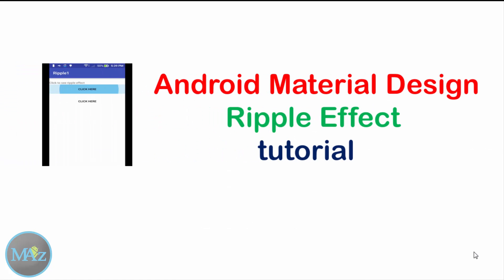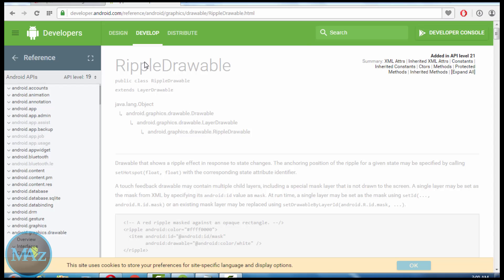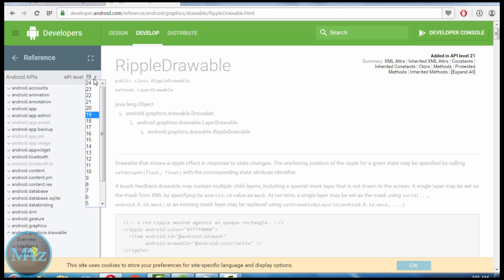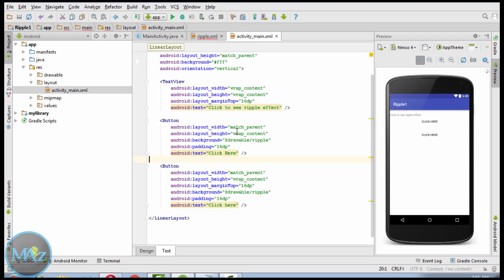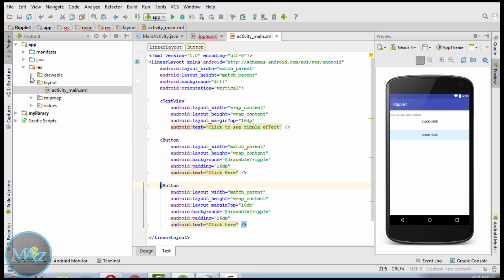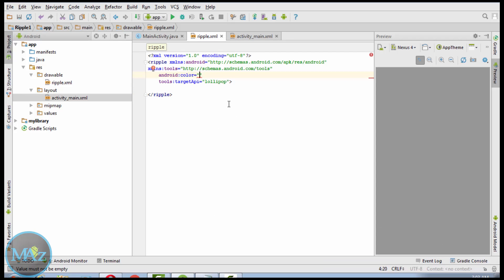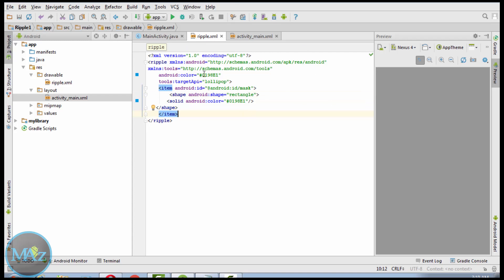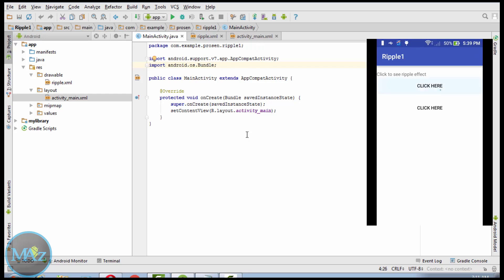Android Material Design Ripple Effect tutorial | ShoutCafe.com